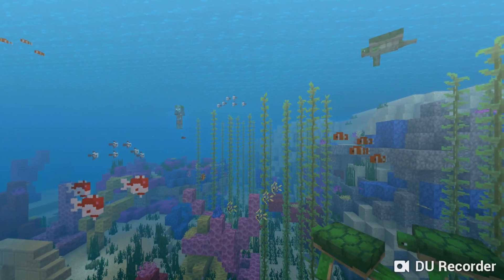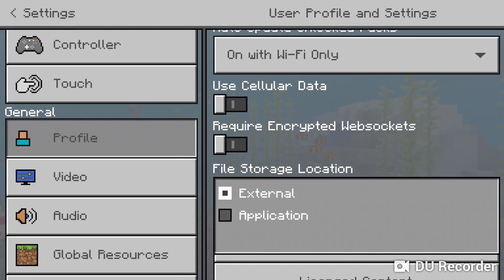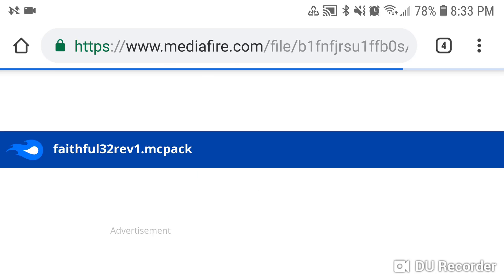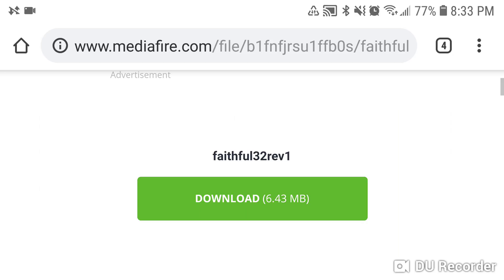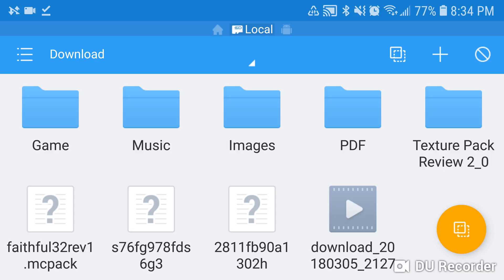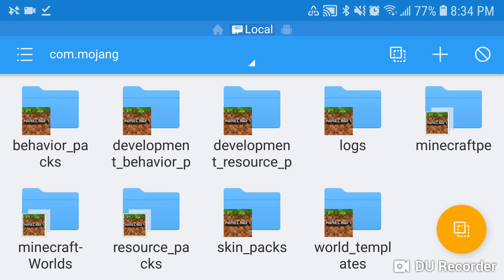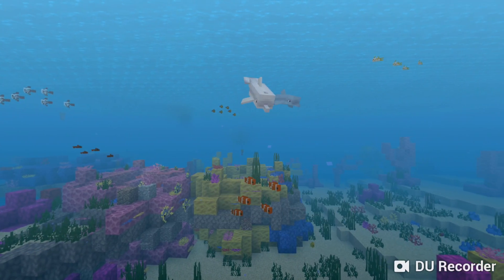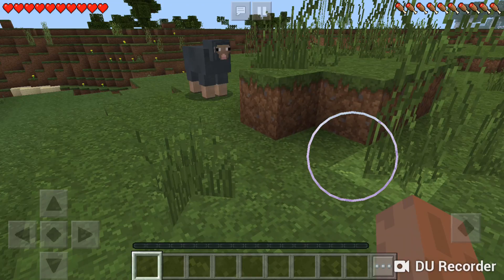[1.16] How to Download and Install Texture Packs in Minecraft PE FREE | Resource Pack Installation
[1.16] How to Download and Install Texture Packs in Minecraft PE for FREE | Resource Pack Installation (2020) Android | Make Minecraft realistic.
▼Read More▼

Timestamps ▼
0:00 - Introduction
0:13 - Set File Storage Location to External in Minecraft
0:20 - Download Texture Pack
0:45 - Put Texture Pack in Correct Folder
1:18 - Enable Texture Pack in Minecraft
1:37 - Conclusion

Minecraft ▶ Minecraft is a sandbox video game created by Swedish game designer Markus Persson, better known as Notch, who later went on to found Mojang, which has since been the developer and publisher of Minecraft.